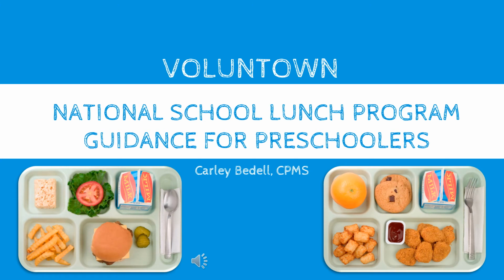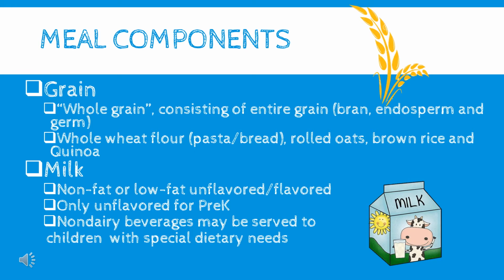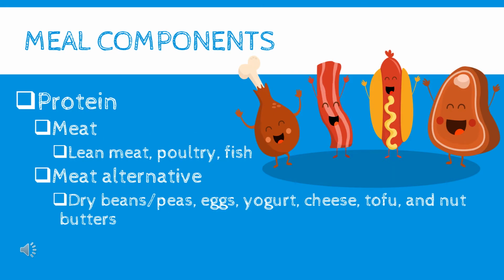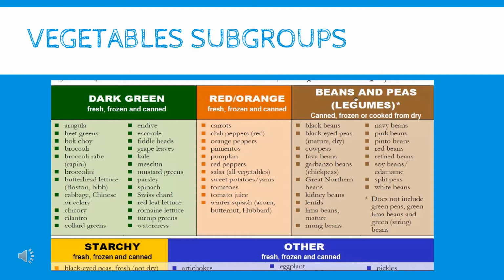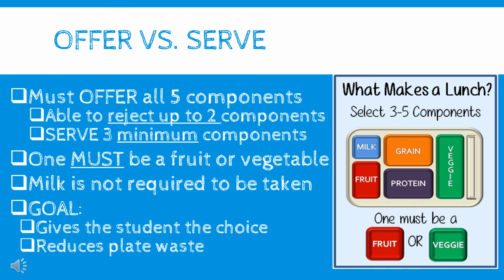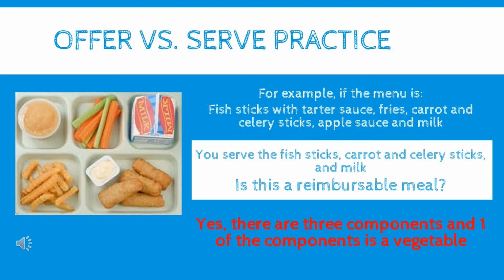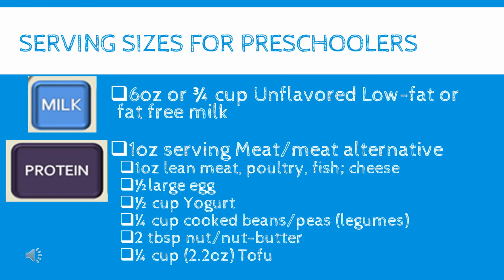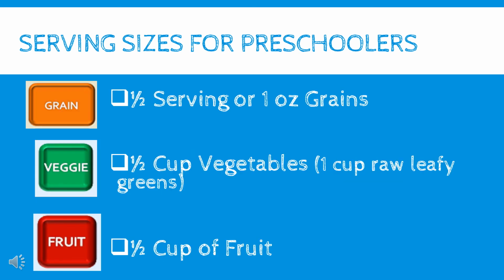In-Service PPT video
Food Service Rotation Assignment